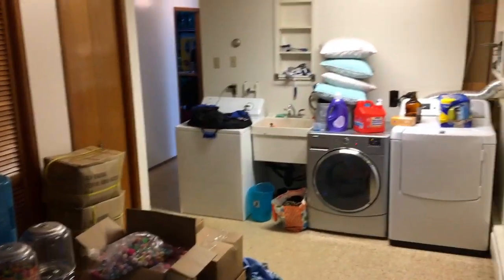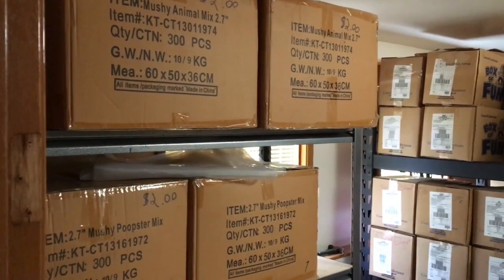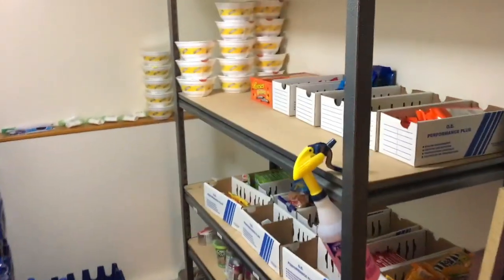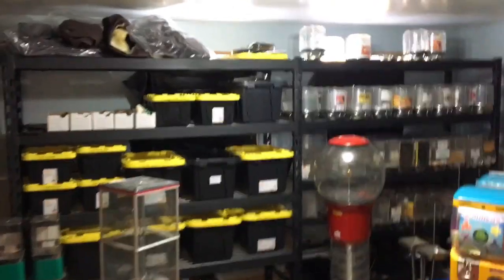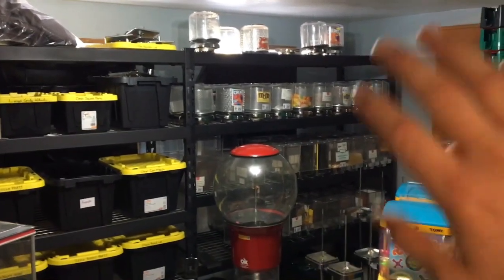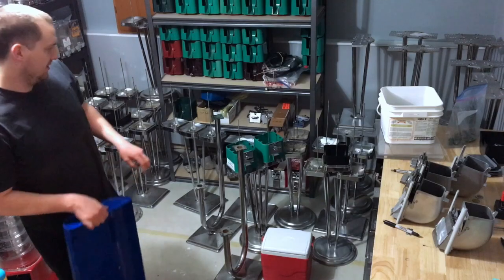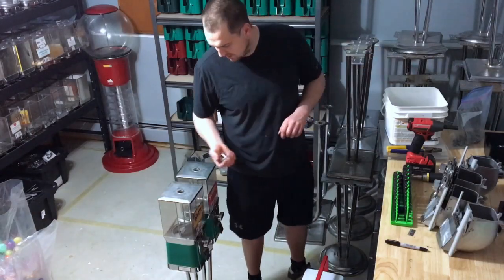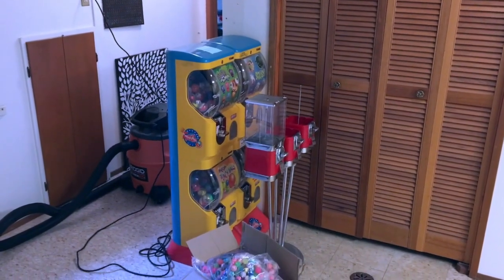VENDING MACHINE BUSINESS - CLEANING OUR MASSIVE WAREHOUSE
Thanks for stopping buy our channel for another video! Today we cleaned out our warehouse so we can get ready for our next stock to come in. If you liked this video, we would recommend also having look at this playlist.

Money Machines:
Semacon Coin Sorter
Semacon Coin Crimper (I recommend just buying the heads that you need)
Van Shelving:
Weather Guard 4 Drawer Cabinet
Weather Guard 8 Drawer Cabinet
Weather Guard 60x60x16 Shelf
Drawer Organizers:

Books I've found helpful:

How to Win Friends and Influence People
Intelegent Investor
Rich Dad Poor Dad
The Wealthy Barber
Rich Dad's Guide to Investing